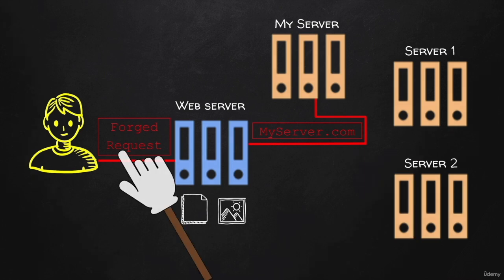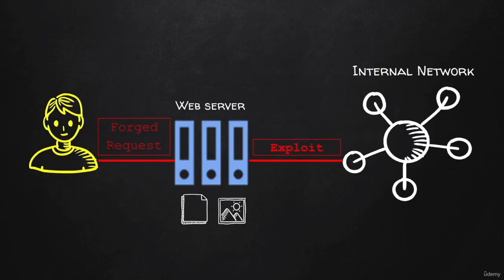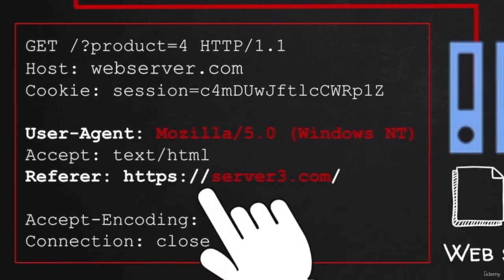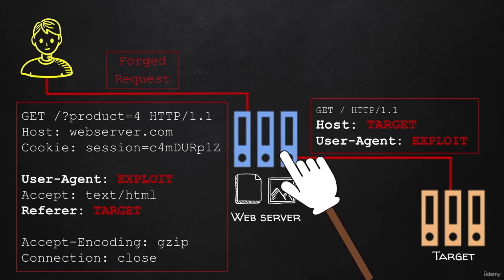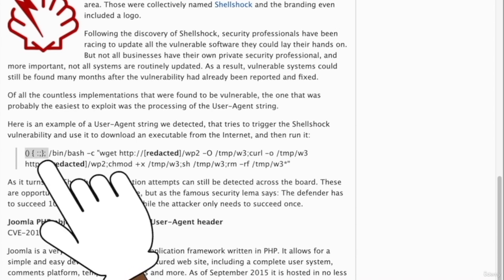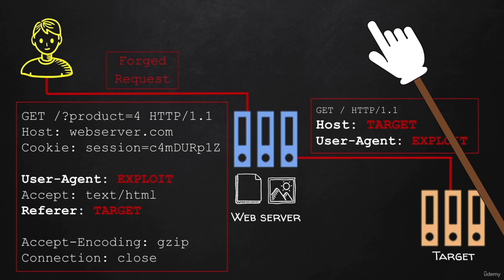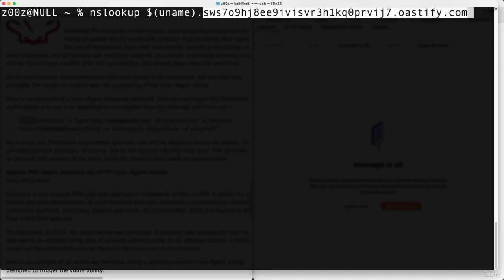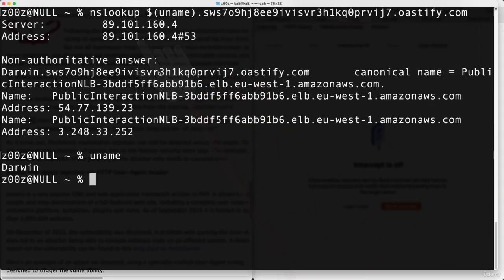68 Exploiting Blind SSRF